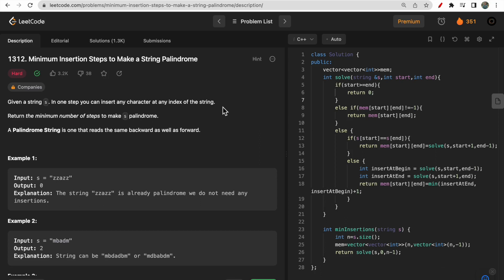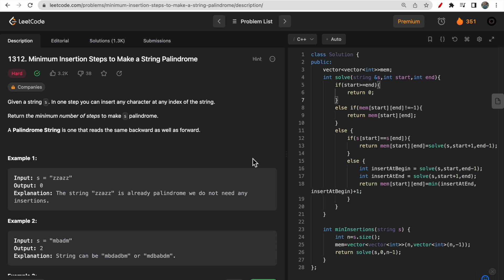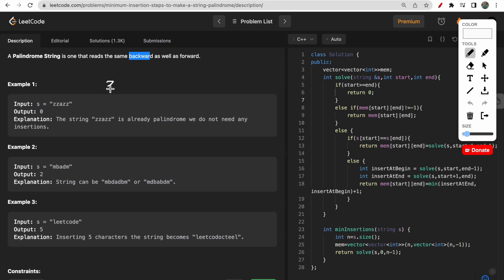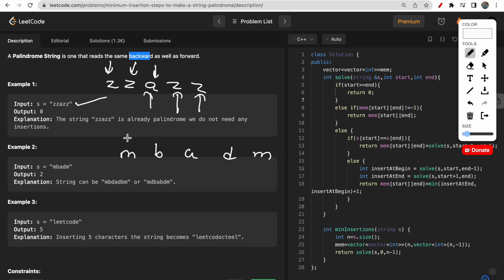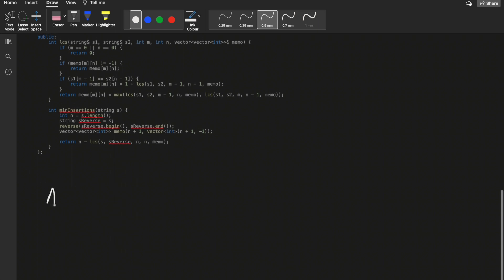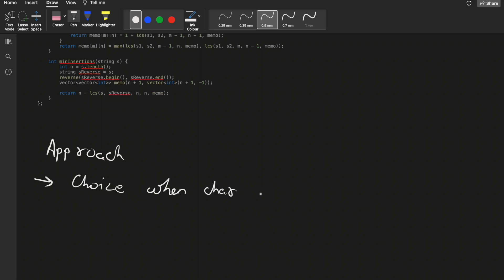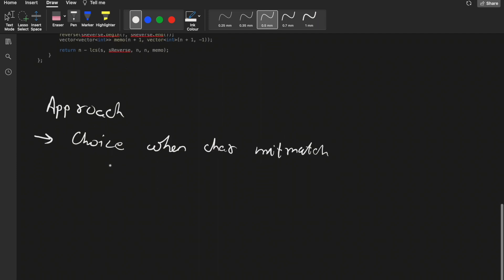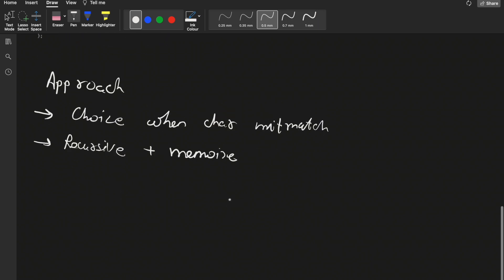1312. Minimum Insertion Steps to Make a String Palindrome | LeetCode Daily Challenge | LeetCode POTD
0:00​ - Question Understanding
4:45 - Approach 1
11:05 - Approach 2
14:20 - Approach 3
17:25 - Complexity